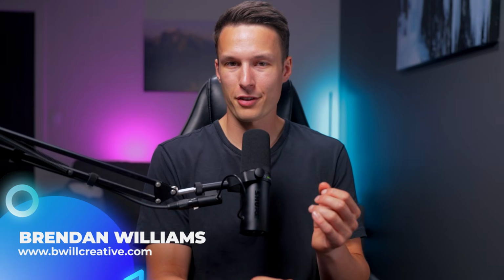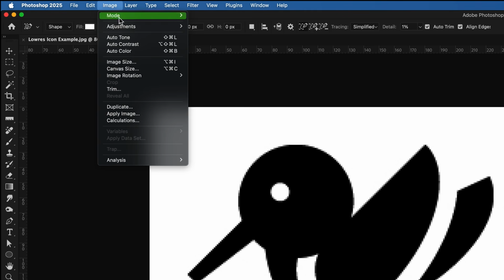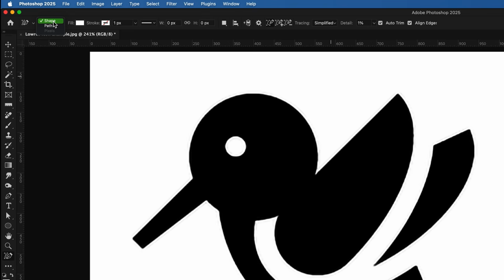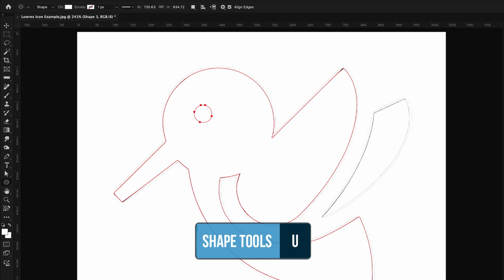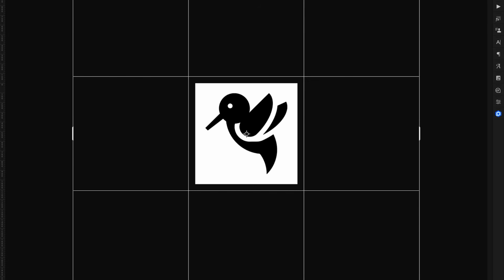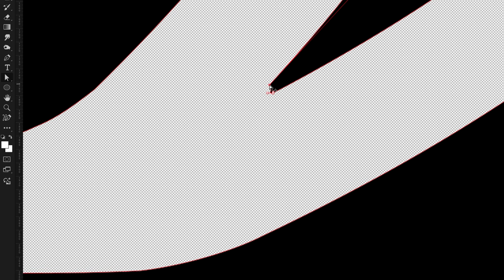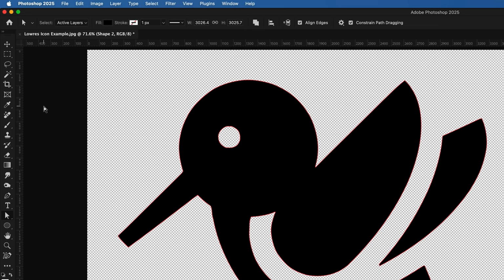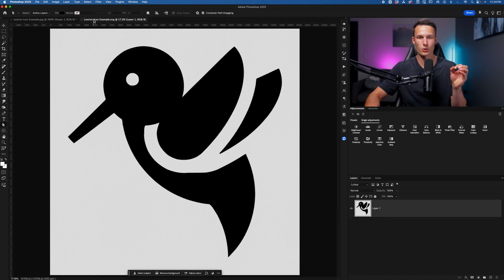How To Convert A Low-Res Logo Into A High Res Vector In Photoshop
Learn the simple tool to convert a low res logo into a high res vector in Photoshop 📝 *GET THE FREE PHOTOSHOP PRO EBOOK here*

In this video, we explored how to turn a low-resolution logo into a crisp, infinitely scalable vector shape in Photoshop using the Content-Aware Tracing Tool. First, you’ll need to enable this tool under Technology Previews in Photoshop’s settings, then restart and add it to your toolbar if it’s not visible. After that, upscale your low-res logo using the Image Size settings to improve the base quality. Once that’s done, switch the Content-Aware Tracing Tool to "Shape" mode and begin tracing the different parts of your logo to generate shape layers. You can merge these layers or keep them separate depending on how you want to work with the design. And finally, you can fine-tune those shapes using the Direct Path Selection Tool for extra precision. Have you tried converting a logo to vector using this method? Let me know how it went—always curious to hear your experience!
Timestamps:
0:00 Enable Content Aware Tracing
1:10 Upscaling The Logo To 300PPI
2:45 Creating Paths From The Original Logo
6:24 How Different Is The Quality?
7:20 Updating Your Vector Path
9:30 How To Export To SVG